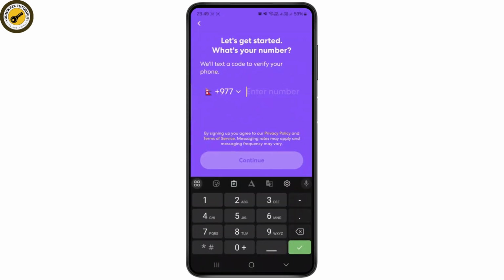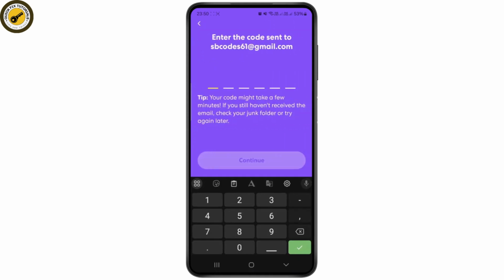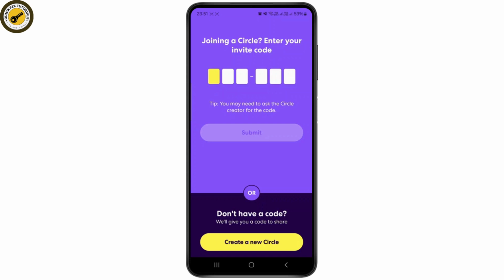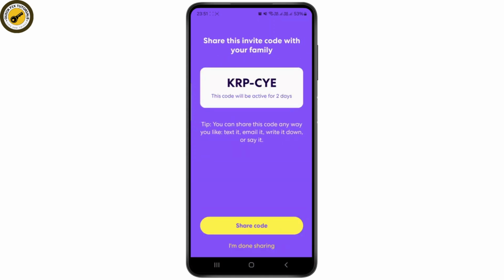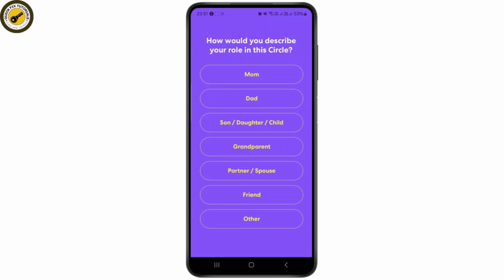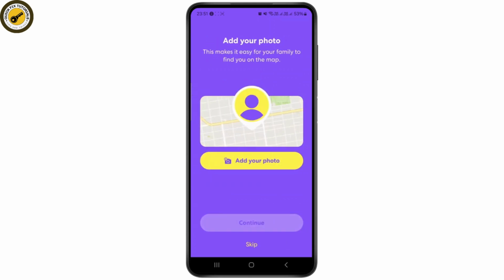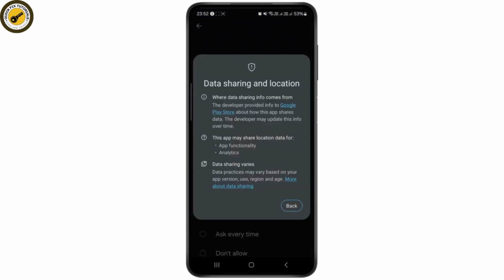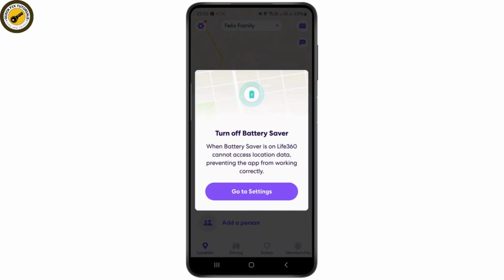How to Sign in to Life360 Account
How to Sign in to Life360 Account (2025)!

Need help signing in to your Life360 account? Whether you're wondering, "How do I sign in to my Life360 account?" or experiencing login issues, this tutorial has you covered. Learn how to access your Life360 account and manage your family’s location-sharing easily. Watch now to see how to sign in to your Life360 account today!

Timestamps:

00:00 How to Sign in to Life360 Account
00:10 How Do I Log Into My Life360 Account?